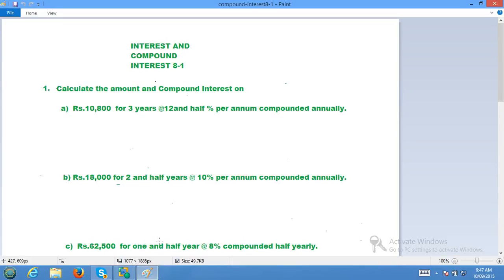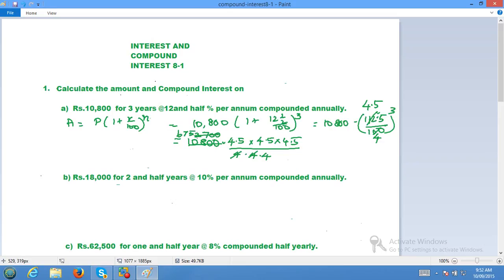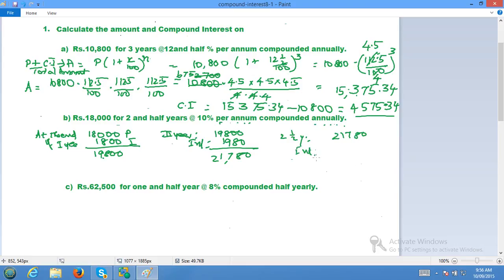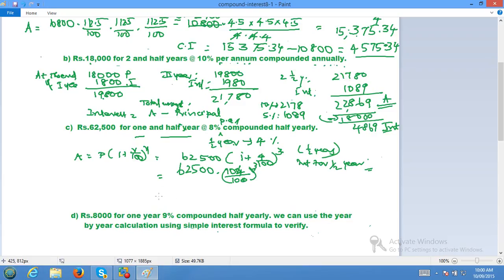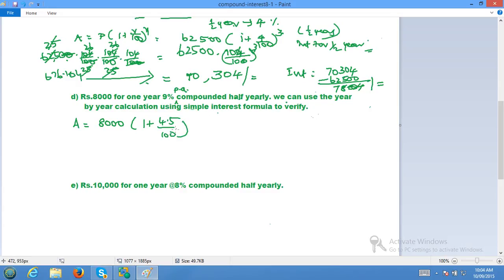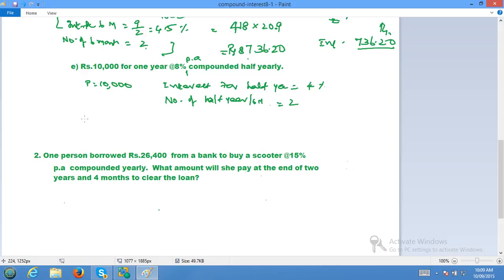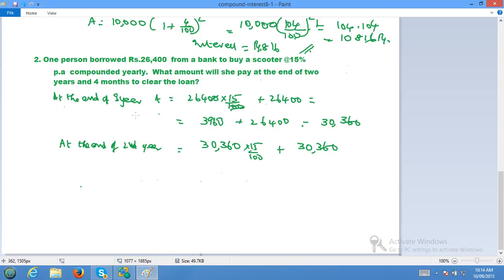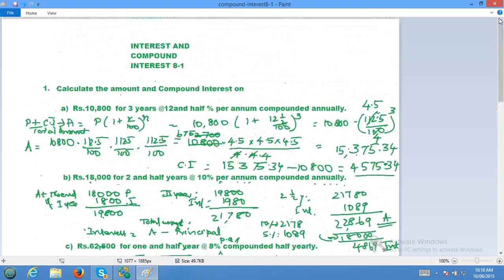compoundinterest8 1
maths videos for schools in India based on
state syllabus